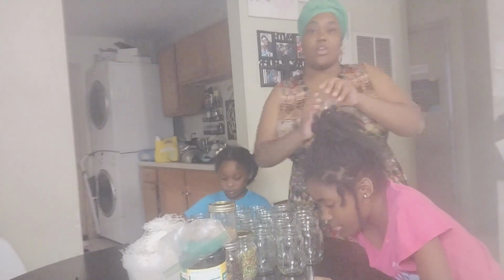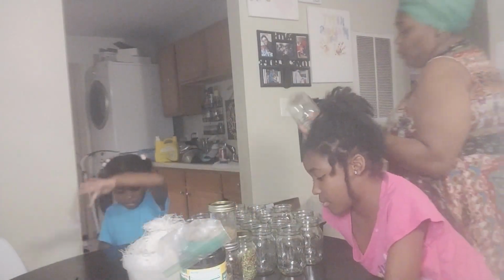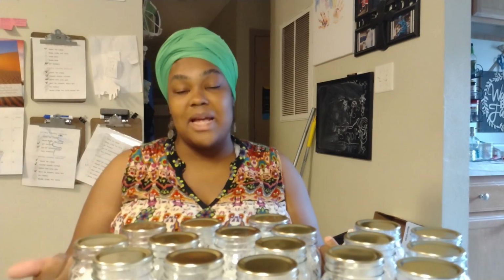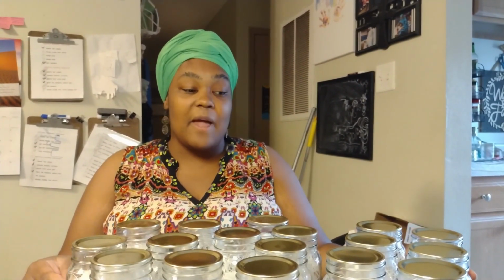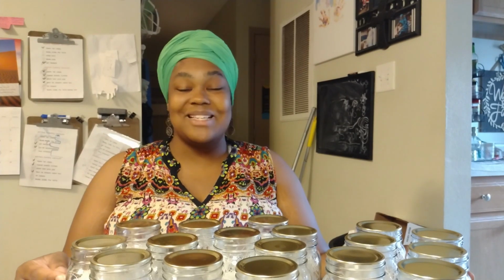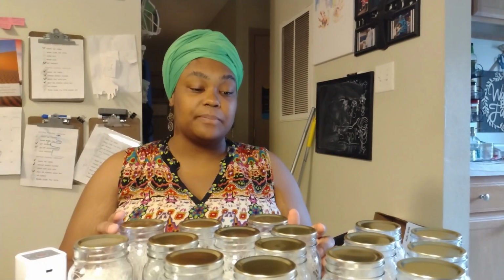Christian Homemaking | Food Pantry Prep | Ramen Cups + Loving Your Children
Sometimes I struggle with loving my children the right way. I have gotten so much help from the people of God and I know I am not where I used to be. Christ came into our lives and has continually changed my heart as well as the hearts of my kids. Through the biblical teachings, Godly counsel, and prayers I know I will grow more and more into who God says that I am.  It is our job as keepers of the home and mothers to love our children. To teach them and allow them to be children as long as possible. I am still learning but I thank God for the help he pours out unto me. Even when I don't deserve it.

Ramen Pantry Cups Chicken/Beef
Ingredients
1 1/2 tsp. Powdered Broth
1 1/2 Tbsp. Dehydrated Meat
1 1/2 Tbsp. Dehydrated Veggies
1 Cup Bean Threads
Adjust measurements based on size of jars used.

Directions:
Sterilize and dry jars completely
Fill jars in this order
Broth
Meat
Veggies
Bean Threads
Seal jars with a jar sealer and store on pantry shelf without bands.

To Cook Using Boiling Water:
Fill jar with 1 1/2 cup boiling water. Put band and lid on jar and shake. Let contents sit for 5 minutes.

To Cook Using Microwave:
Fill jar with hot water and microwave on high for 3-4 minutes without the lid and band. Let stand 1-2 minutes.